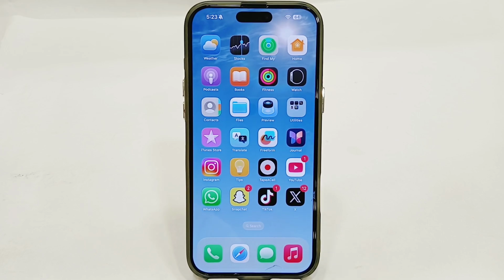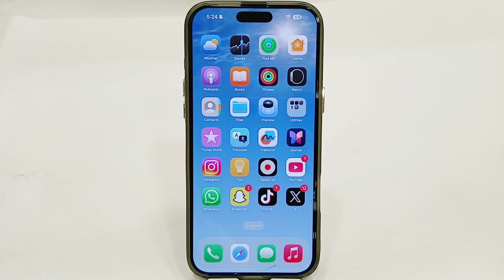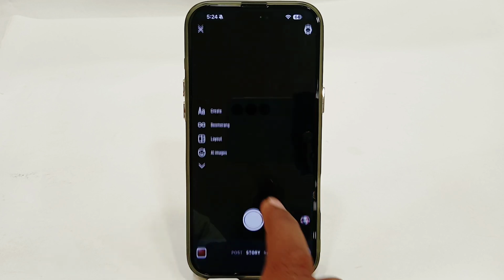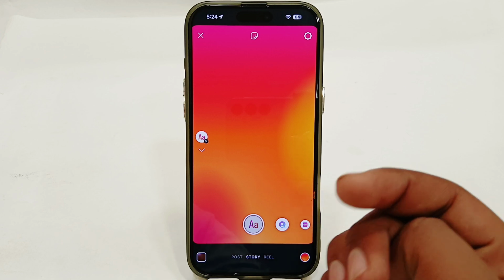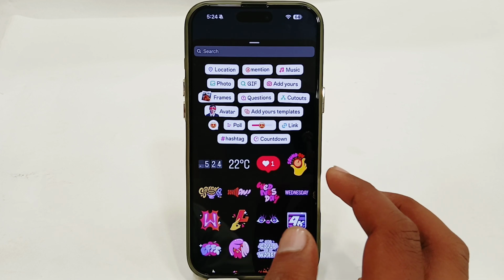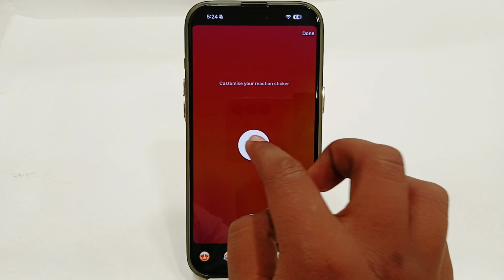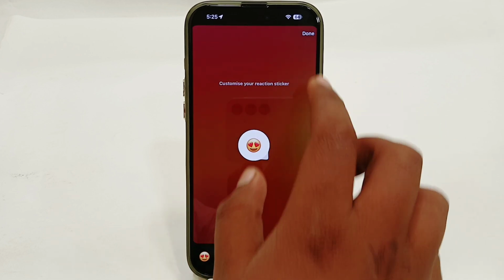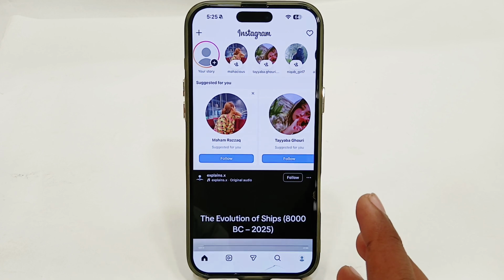How to Add Stickers to Your Instagram Story (Easy)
Description Template:

Want to make your Instagram Stories more fun, interactive, and engaging? This quick guide shows you exactly how to add all kinds of stickers—from polls and questions to GIFs, music, and location tags—to your Instagram Stories.

Stickers are the secret tool to boost replies, get more views, and connect with your audience. I’ll walk you through the simple steps to find and use them.

In this tutorial, you’ll learn how to add:

Interactive Stickers: Polls, Questions, Quizzes, and Sliders to get feedback.

Fun Stickers: GIFs from Giphy, Emojis, and hashtag stickers.

Useful Stickers: Location tags, mentions (@), and time/weather stickers.

Media Stickers: Add music tracks or attach a link with the “Link” sticker.

How to move, resize, and customize any sticker once it’s on your Story.

Why Use Stickers?

Increase engagement: Interactive stickers encourage followers to respond.

Add context: Location and time stickers make your Story more informative.

Show personality: GIFs and emojis make your content feel more fun and relatable.

Drive traffic: Use the “Link” sticker to send people directly to your website or latest video.

The process is the same whether you're posting a photo, video, or text-based Story. Unlock the full creative potential of your Stories in just a few taps.